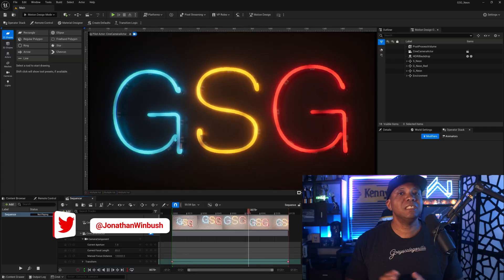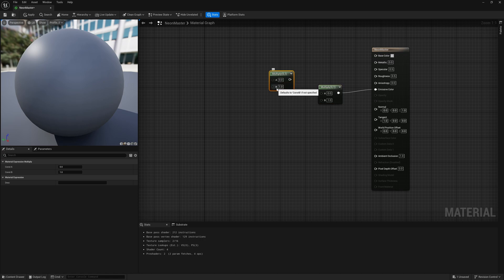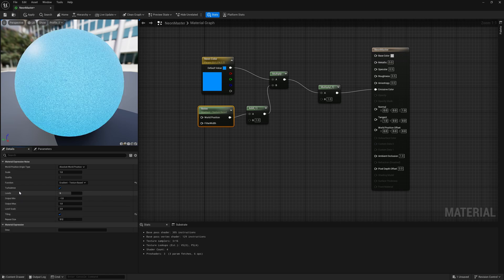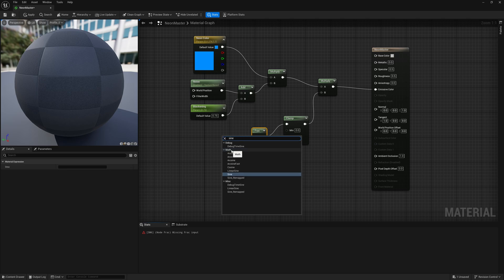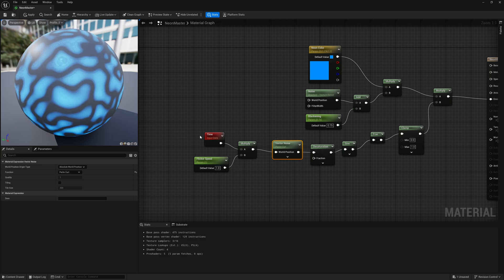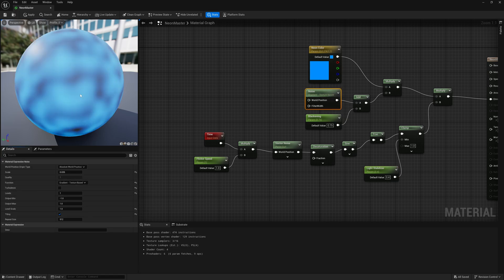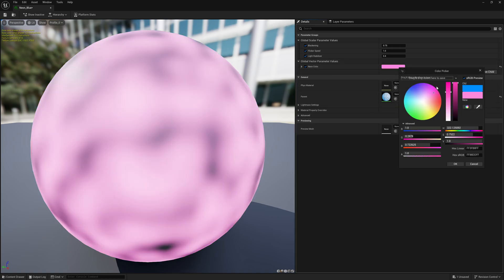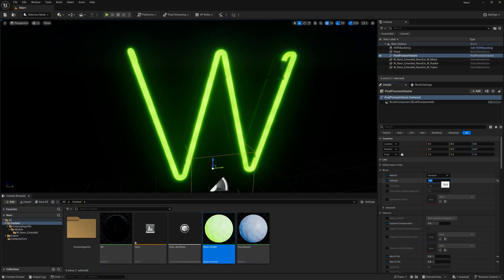Realistic Flickering Neon Light Material Unreal Engine 5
In this video, I’ll guide you through the process of creating stunning, realistic neon light materials in Unreal Engine 5. Whether you’re a beginner or an experienced developer, this step-by-step guide will help you add vibrant neon effects to your projects.

What You’ll Learn:
Setting up the main material with color and glow intensity parameters.
Creating material instances with different neon colors.
Applying glowing materials to objects in your scene.
Adjusting lighting and adding post-process effects for a realistic neon glow.

0:00 What up what up
0:45 Material Master Setup
8:06 3D Model
9:12 Material Instance
10:05 Post Process Volume